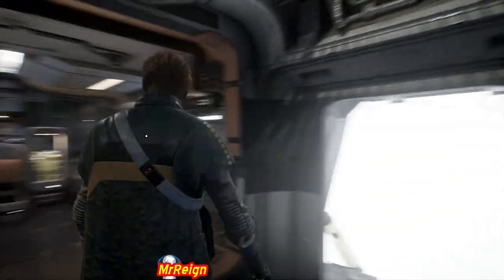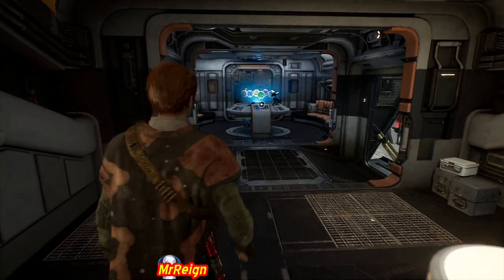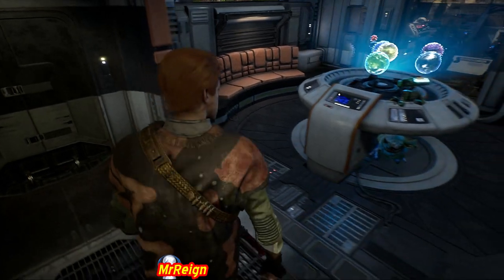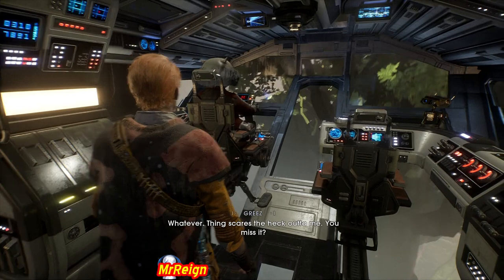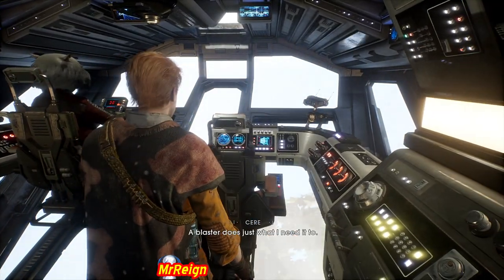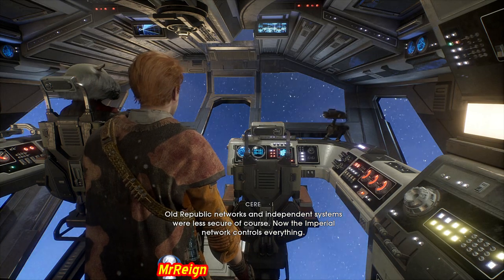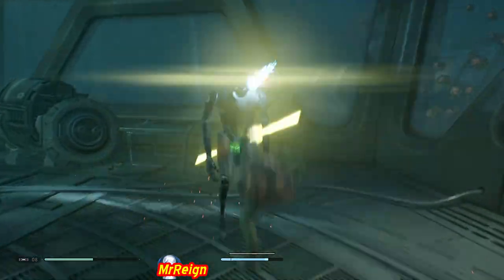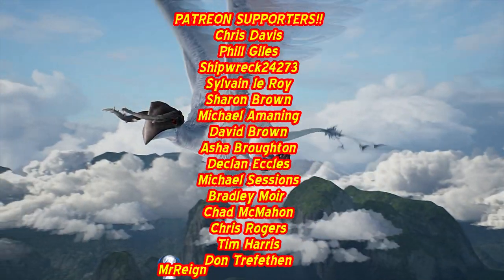Jedi Fallen Order - Bogling Companion Mantis Locations BD-1 Actions & Sings Imperial March Theme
What's up guys, here we have all the Bogling locations on the Mantis as well as some chatter about the stow away! Also as an added bonus there is an Easter Egg where BD-1 sings the Imperial March theme!

Jedi Fallen Order - Dathomir - How to Get to the Swamp Of Sacrifice & Witches Horn From the Mantis

Please make Shareplay as the subject and we can take it from there!